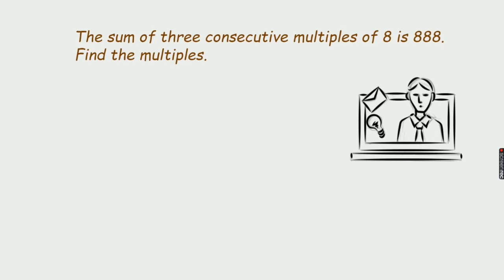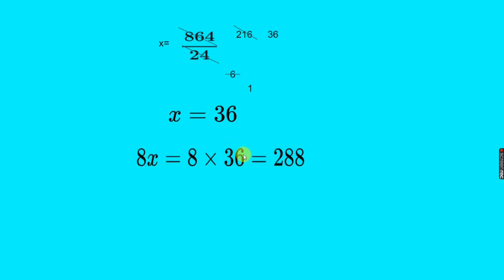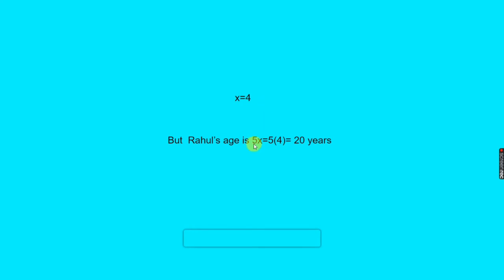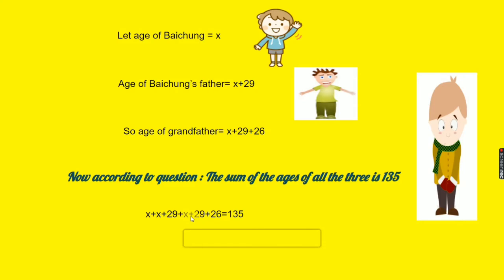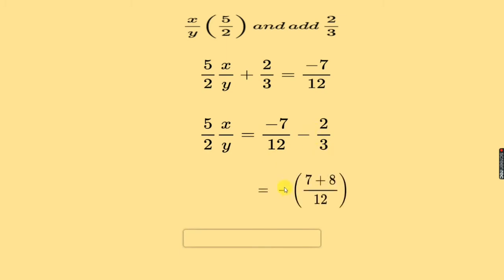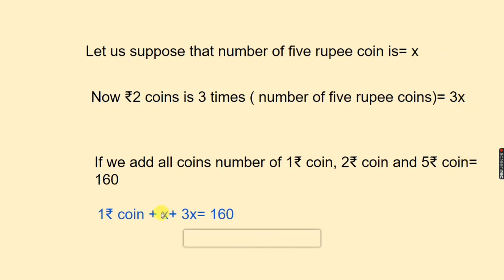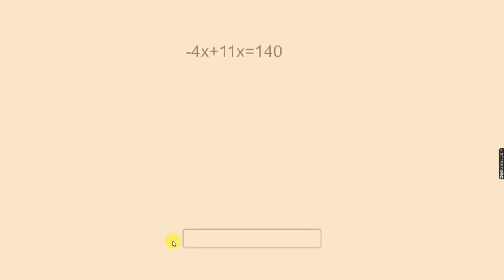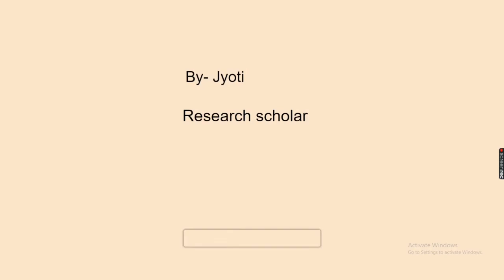EXERCISE-2.2 (PART-2) , APPLICATIONS OF LINEAR EQUATIONS, WORD PROBLEMS, GRADE -8TH, NCERT BOOK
This video lesson deals with applications of linear Equations.  After having this  lesson you would be able to solve all the problems in your book and similar kind of problems in normal life or in ENTRANCE EXAMS.
This is the part -2 of exercise 2.2 of class 8th of NCERT Book of mathematics.